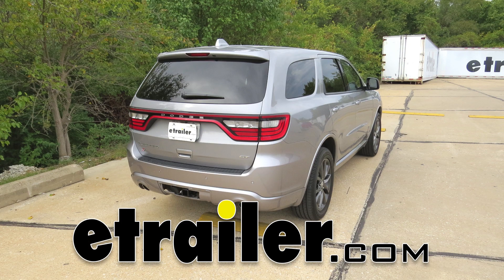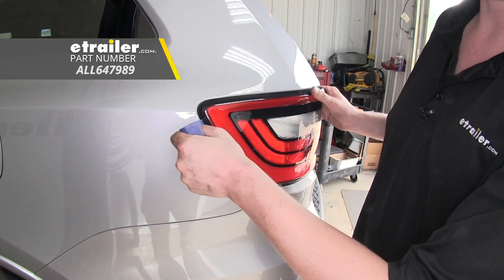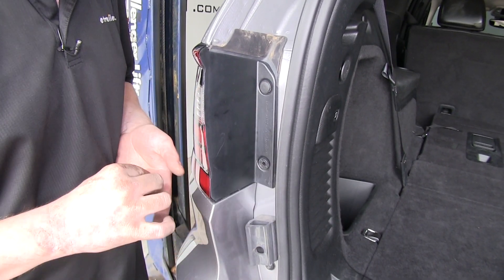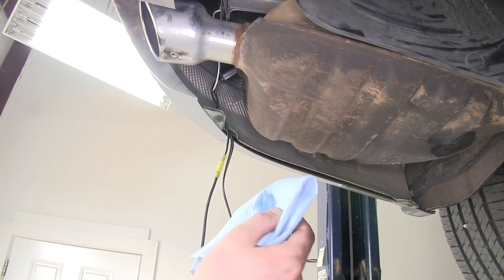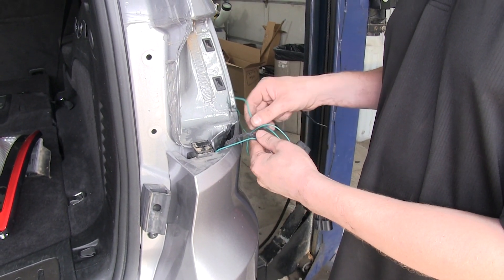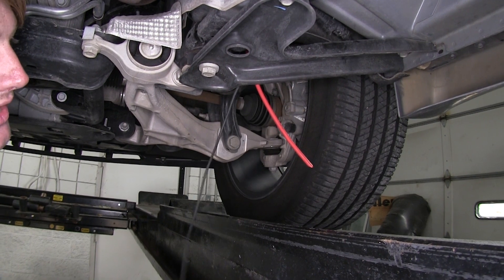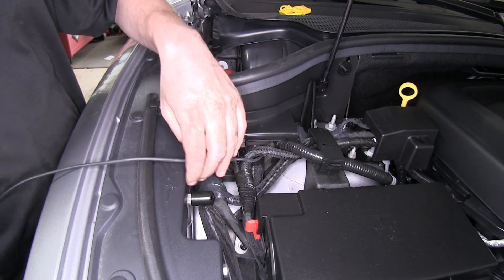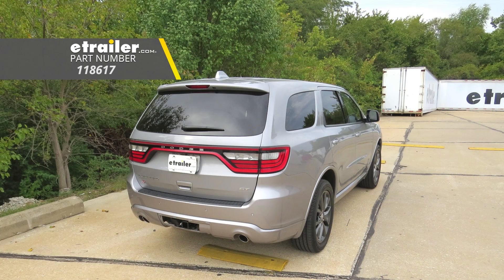Set up: T-One Vehicle Wiring Harness with 4-Pole Flat Trailer Connector on a 2018 Dodge Durango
Speaker 1:          Today, on our 2018 Dodge Durango, we're going to be installing Tekonsha's T-One Vehicle Wiring Harness, Part Number 118617. This vehicle wiring harness is going to provide your trailer with all the necessary lighting. This includes the left turn signal, right turn signal, tail lamps, and brake lamps, so you'll be DOT compliant in all states.One of the nicest things about this harness is that is has a module that will intercept the signals at each of your left and right tail lamp assemblies. It'll see those signals and then generate its own signal and send it back here to our connector. This module has its own dedicated power circuit that is fused so if there's any faults on your trailer, the fuse will just open to our module and it won't affect any of your vehicle wiring. So you can correct your trailer's faults and then just replace the fuse and you're ready to get back on the road.There's a dust cap located on the end to help keep out any dirt and debris when you're not using it.

This will help ensure you have a long lasting connection. Additionally, it can be used to hold your harness up, out of the way, by hooking it onto one of the safety chain loops on your hitch.We'll begin our installation here at the rear of the vehicle by removing both of our driver's and passenger's side tail end assemblies.  We'll start here on our driver's side. I'm going to use a flat bladed screwdriver to pop out the center of this push pin here, and then we can pop out the rest of the push pin.We'll do the same for the lower push pin, and then we can pop out our tail light assembly by pulling rearward. I like to use a plastic trim panel rivet tool to help pop it rearward.

This just makes it a little easier to get it to release from its pushed in tabs.Here on the back side, we'll disconnect our electrical connector by pressing in on the release tab there and pulling outward.We'll set our tail light assembly aside, and perform the same steps on the other side to get that tail light removed.Well now we're on our wiring up to our connector here. We're going to use a piece of airline tubing as fish wire. It's going to make it a lot easier to get your wiring up. We're going to go down through the opening here and just run it down. You can see daylight, so just follow that path until you get it to come out the bottom.We'll now take our fish wire and some electrical tape and tape our new harness to that fish wire.

This is a pretty large connector so I do recommend that you get the tape all the way around the connector so that way it can't bend over sideways and get caught on anything. Then we're just going to pull it back up.Once we've got our connector pulled up, we can disconnect our fish line and we're going to connect it to our factory connector.We can now reconnect our driver's side tail light to our new harness and reinstall your tail end assembly in reverse order how you removed it.You'll just push your pushpins back into place to reinstall those.It's a good idea now to drop your fish wire down your passenger side so you're prepared to pull that side up once we've got it routed across, so we're going to drop that down now.We're going to run our green wire connector now from our driver's side over towards our passenger's side. You want to try to get away from your exhaust as best as possible. First going to take ours up above our hitch, and just try and stay above the hitch as we go across.We'll now take the black wire that comes in our kit. We're going to strip some of it back.

I'm going to strip a little bit more back on the black wire coming off of our module, and we're going to connect the black wire to our module with the yellow butt connector. We've decided to upgrade ours from the butt connectors that come in the kit, the heat shrink butt connectors, you can pick these up at etrailer.com, and they'll keep out any moisture from causing any damage and corrosion from occurring.We'll then shrink down our butt connector with a heat gun.Next we'll connect our ground wire using the self tapping screw that comes in the kit with a 1/4" socket. We're just going to feed it up through here above our exhaust. We're going to run it into the frame right here.We're now going to mount our module. It's a good idea to use some alcohol on a rag to clean the area where you're going to stick it to to make sure you have good adhesion. This just cleans of